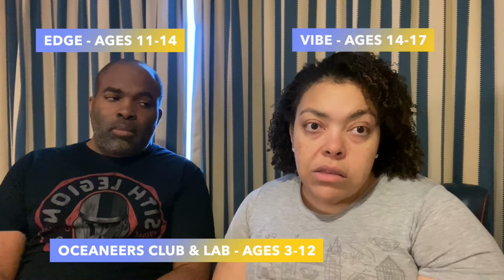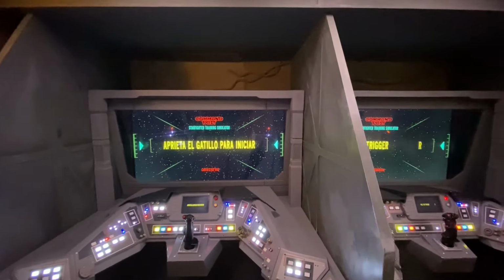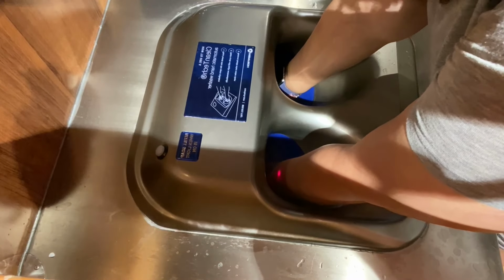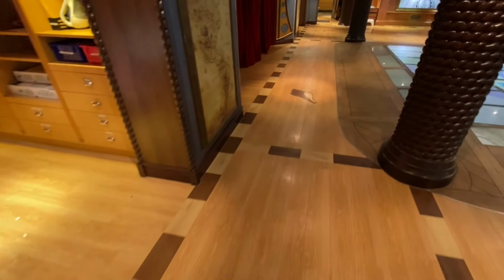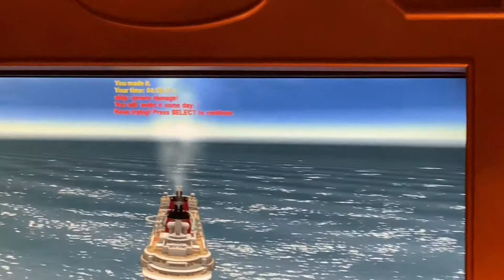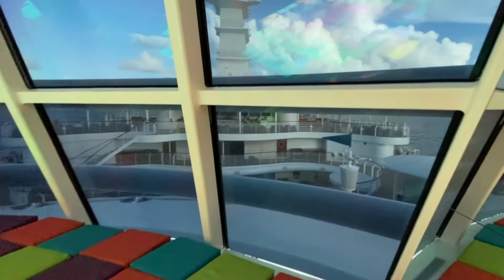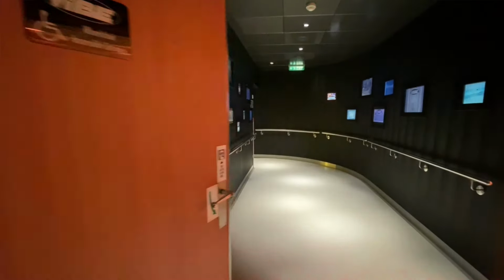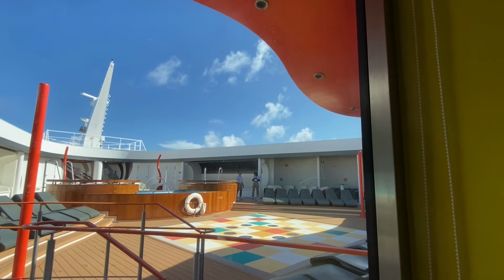Your Child With Special Needs Will LOVE Disney Cruise Line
If you're planning a cruise for your family this year, be sure to include Disney Cruise Line! Disney Cruise Line is one of the most accessible cruise lines out there, and their ships are specifically designed for all families -- including those with special needs.

Your child with autism or special needs will love cruising with you on Disney Cruise Line. You'll find that the ship is designed with accessibility in mind, and the crew is extremely knowledgeable about special needs. You'll have a blast cruising with your little one, and you'll thank us later!

We toured all the kids clubs on the Disney Fantasy -- which is almost identical to the Disney Dream -- including the Oceaneers Club, Oceaneers Lab, Edge, and Vibe, to see how wheelchair accessible and autism-friendly they truly were.

In this video, Aadam, a C2 incomplete quadriplegic, is using a Whill Model Ci wheelchair.

To book your next vacation with a specialist in autism and accessibility contact

00:00 Introduction
00:32 Nursery (6m-3yrs)
00:52 Oceaneers Club (3-12)
02:36 Oceaneers Lab (3-12)
04:58 Aadam playing in the Oceaneers club
06:07 Edge (tweens)
07:54 Vibe (teens)
09:47 Summary This post contains affiliate links. If you make a purchase through these links, we may earn a commission at no extra cost to you.